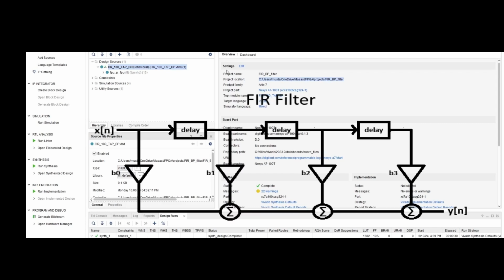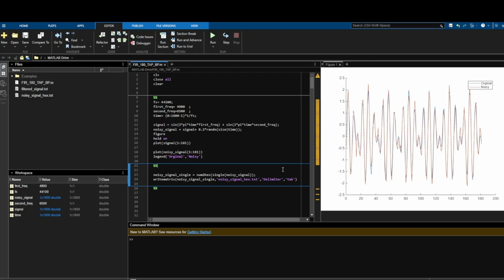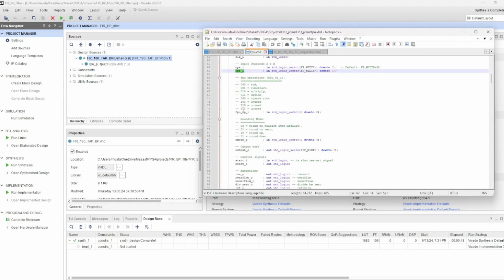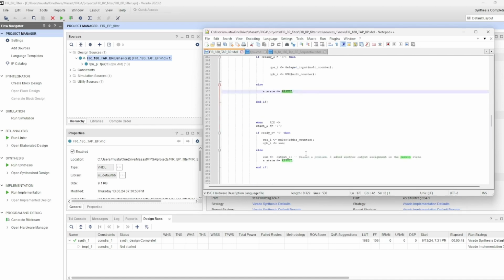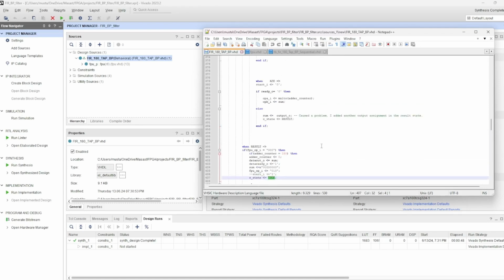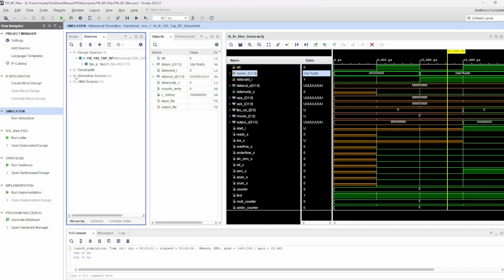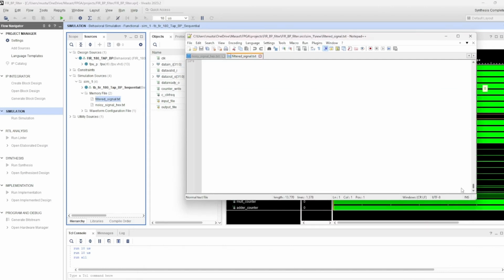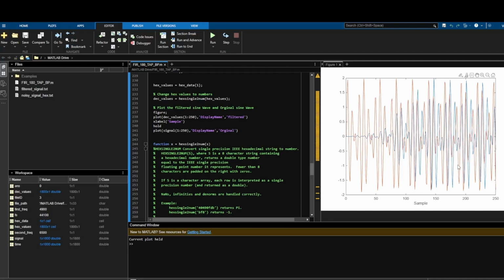Design and Verification of a 180-Tap FIR Band-Pass Filter.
In this video, I've explained what an FIR filter is and how it works. I have shown you a different way to design your filter using a website. I also demonstrated how to read and write data using MATLAB and Vivado/VHDL. Additionally, I explained how to design a sequential FIR filter using VHDL. Lastly, I have used MATLAB to verify the design.

I would like to thank Mehmet Burak Aykenar and Adaptive Design.

Mehmet Burak Aykenar's Youtube channel  and his videos significantly boosted my FPGA/VHDL learning process.

Filter Design Tool.